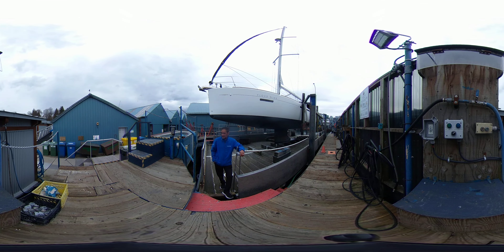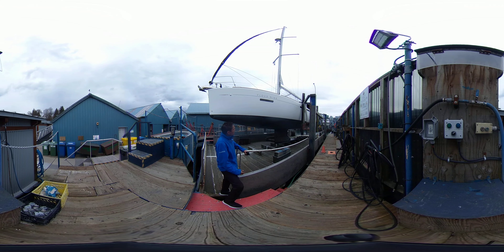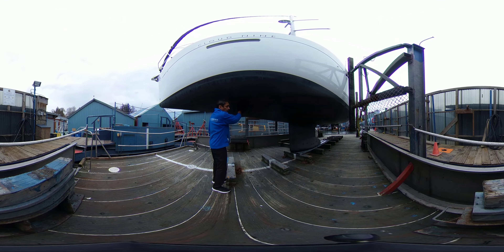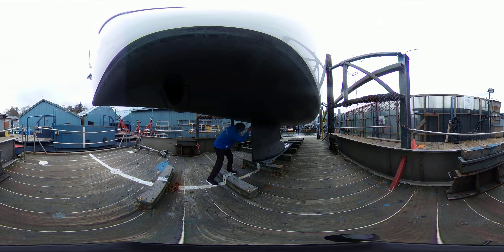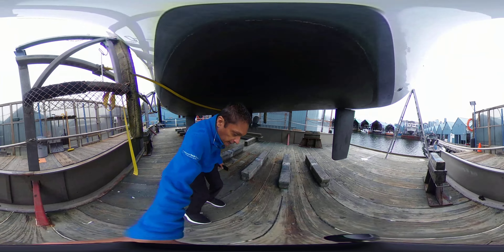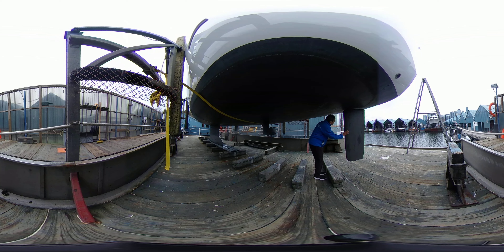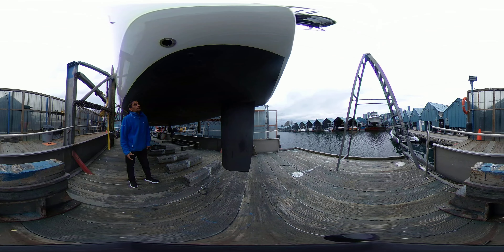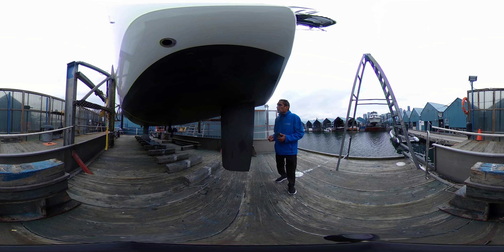40' Jeanneau Sun Odyssey 409 2015 hull video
For sale by:  Vancouver Yacht Sales
Location: Vancouver, BC

TURN KEY. IMMACULATE CONDITION, VERY WELL-MAINTAINED VESSEL, COMPLETE WITH ALL SERVICE RECORDS & MANUALS - ONE OF THE LAST 409 MODELS RELEASED, COMMISSIONED MAY 2016

OVER $75,000 OF EXTRAS IN AFTER FACTORY OPTIONS AND UPGRADES. APRIL 15, 2023: ANNUAL HAUL OUT FOR NEW ZINCS, FULL HULL POLISH & WAX, PAINT PROP/SAIL DRIVE, & TOUCH UP WHERE NEEDED.

NEVER CHARTERED, RARE 3 CABIN & 2 HEAD, IN MAST FURLING, BOW THRUSTERS, NEW HIGH-END DAVIT, & NEW LAFABRICA CANVAS/DODGER/BIMINI/CONNECTOR WITH COVERS (2021). ABSOLUTELY NO COLLISIONS, ACCIDENTS, OR INSURANCE CLAIMS.